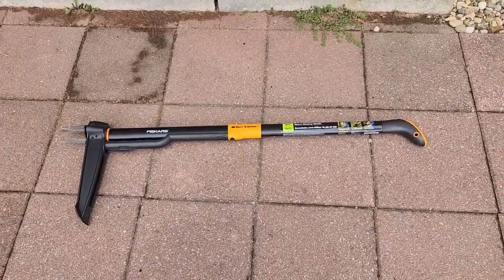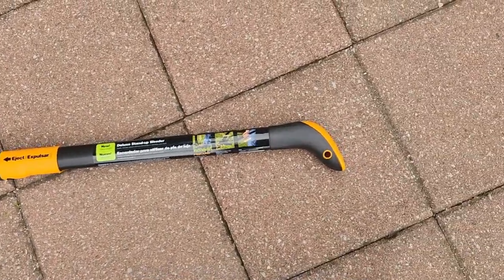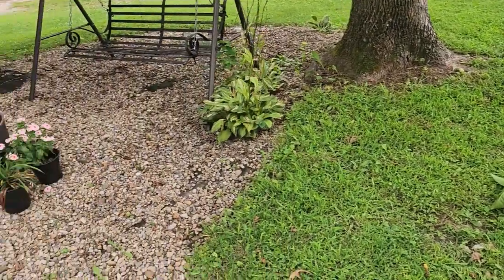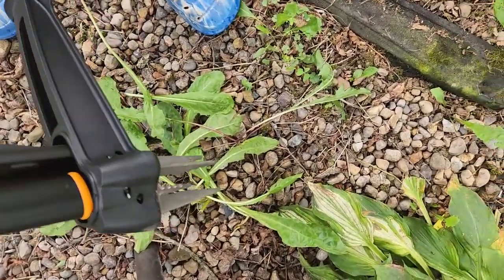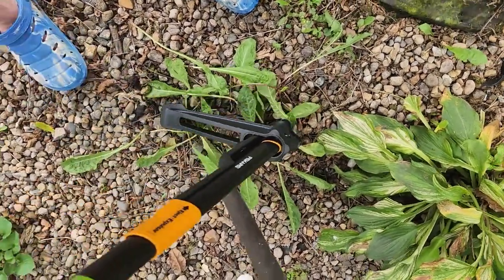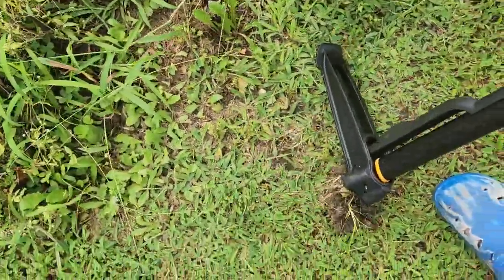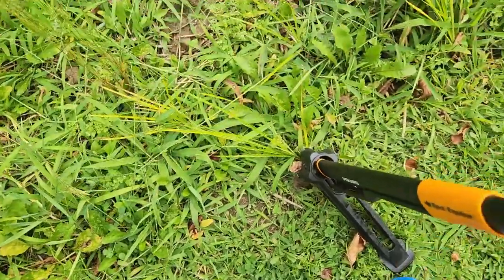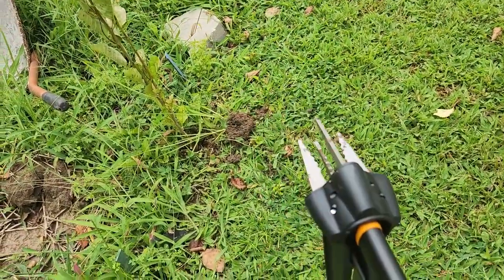Review of Fiskers 4 prong weeder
One of my recent purchases was a Fiskars 4 prong weeder. I ordered it from Amazon and it arrived early. It came completely assembled but with no directions on how to use it. I did figure out how it worked and put it to the test.  Did it pass? Was it worth the money?

Kathy Jarvis 321 North Chestnut Street Unit 594 Seymour, In 47274